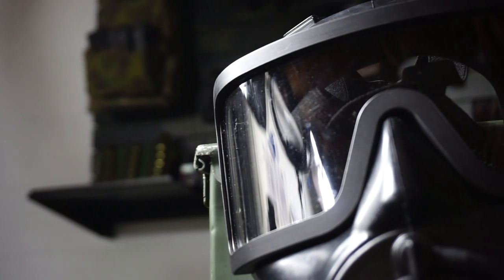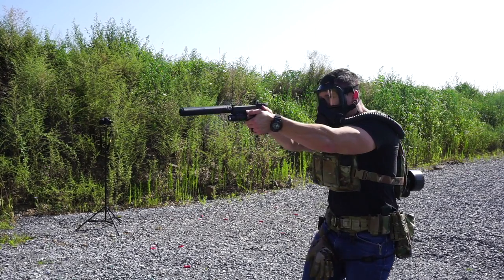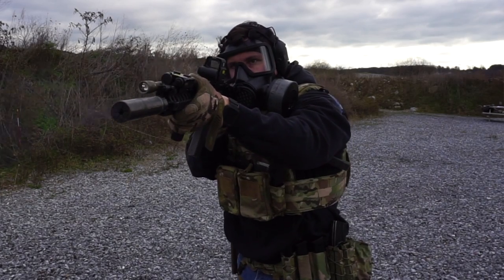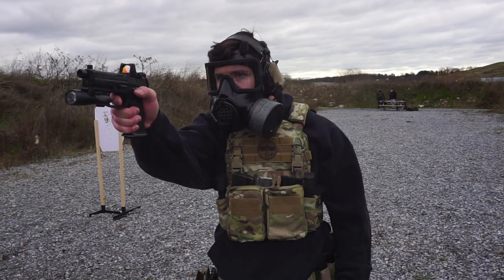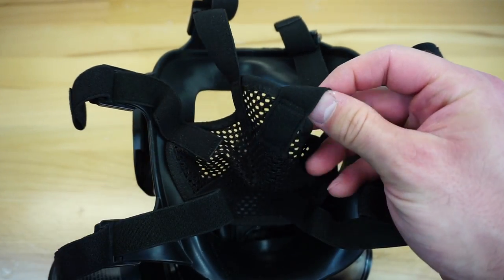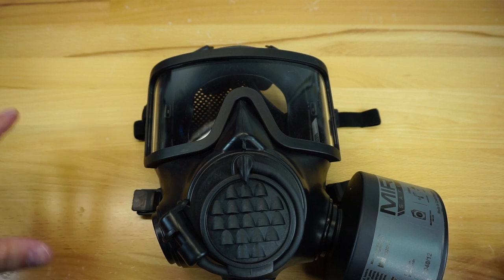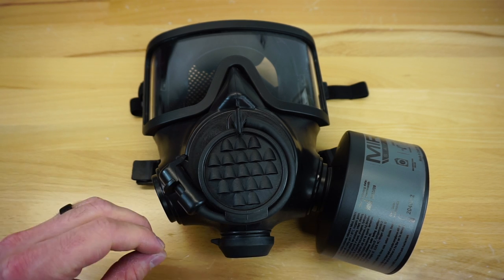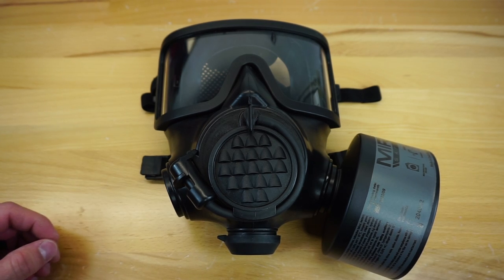MIRA Safety CM-8M (First Impressions)!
Use this link and code "FIREARMFREEDOM10" to give me kickbacks from your purchase and also save yourself 10% on your order from MIRA Safety!

New Podcast